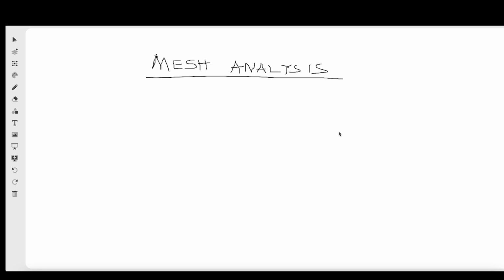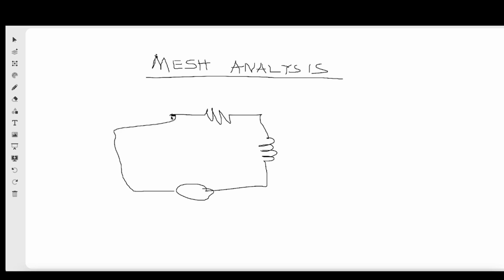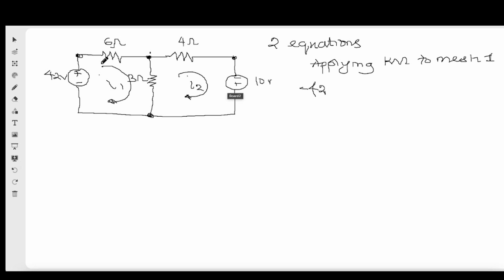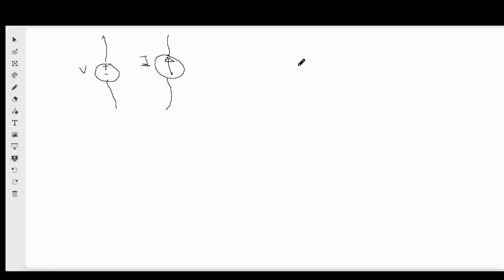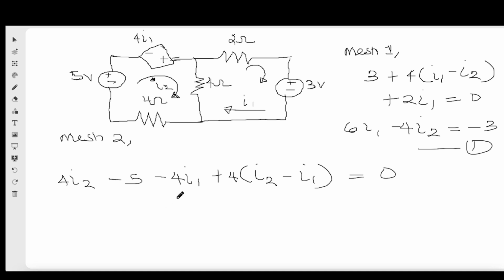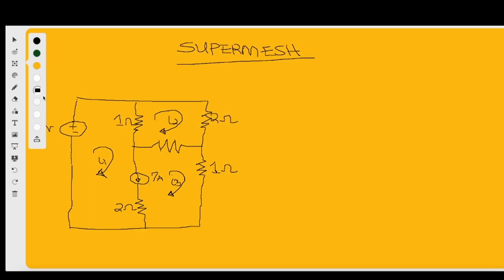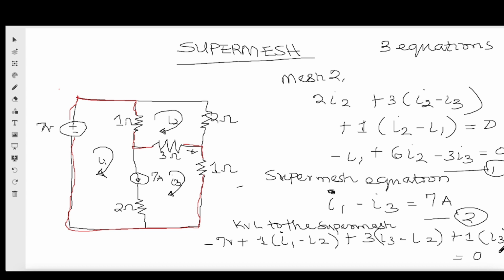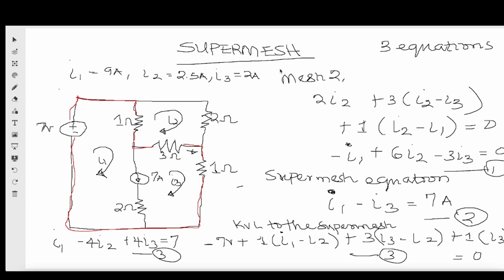Mastering Mesh Analysis: A Comprehensive Guide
🔗 Watch this in-depth YouTube tutorial on Mesh Analysis and unlock the secrets to understanding and solving complex electrical circuits like a pro! 📊⚡

Are you struggling to analyze intricate electrical circuits? Do mesh currents and circuit complexities leave you feeling overwhelmed? Say goodbye to confusion and frustration! In this tutorial, we'll take you on a journey through the fascinating world of Mesh Analysis, breaking down every concept into easy-to-follow steps.

🔌 What's Covered in this Tutorial:
1. **Introduction to Mesh Analysis:** Discover why mesh analysis is a powerful technique for solving circuits with multiple loops and how it simplifies the process of finding current values.

2. **Kirchhoff's Voltage Law (KVL) Recap:** Brush up on the foundational principle that underpins mesh analysis, setting the stage for effective current analysis.

3. **Defining Mesh Currents:** Learn how to define mesh currents and assign directionality to them within the circuit, ensuring consistency and accuracy.

4. **Formulating Mesh Equations:** Master the art of crafting mesh equations based on KVL, making complex circuit analysis as easy as solving a puzzle.

5. **Solving Mesh Equations:** Dive into practical examples and step-by-step walkthroughs of solving mesh equations using systematic approaches, all while demystifying common pitfalls.

6. Dependent Sources and Mesh Analysis: Conquer the challenge of incorporating dependent sources into your mesh analysis, expanding your ability to tackle a wider range of circuits.

7. Supermesh Analysis: Elevate your skills by learning how to conquer supermeshes – circuits that combine traditional mesh and current sources. This advanced technique will make you a true circuit-solving maestro.

🎓 Whether you're a student aiming to excel in your electrical engineering courses, a hobbyist eager to enhance your circuit analysis skills, or a professional looking to refresh your knowledge, this tutorial is your ultimate guide to mastering Mesh Analysis.

🔔 Don't miss out on the opportunity to transform your circuit-solving abilities. Together, we'll unravel the mysteries of mesh currents and open up a world of circuit analysis possibilities!

📚 Additional resources and practice problems will be provided to solidify your understanding. Let's build a strong foundation in Mesh Analysis – one circuit at a time. See you in the tutorial!